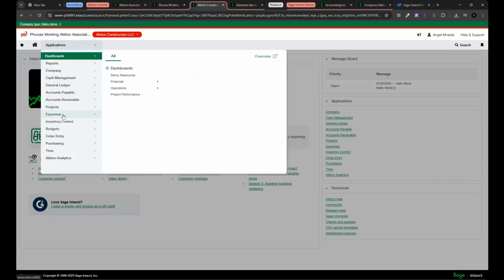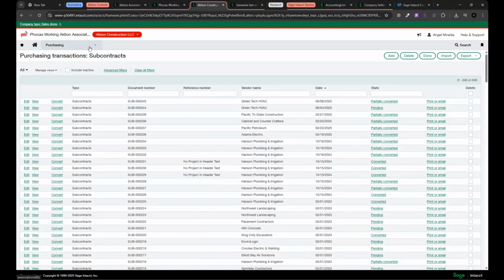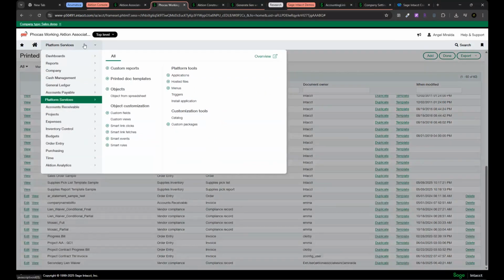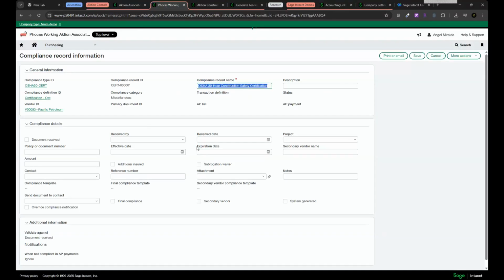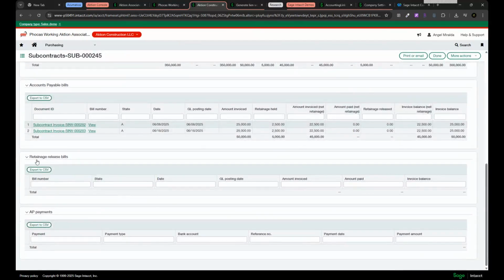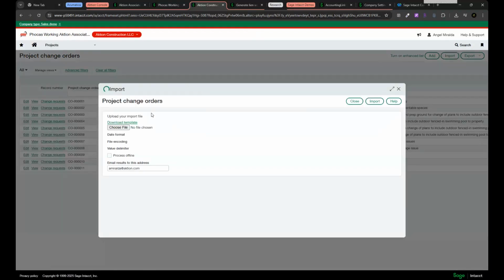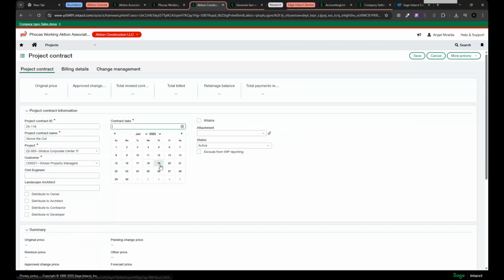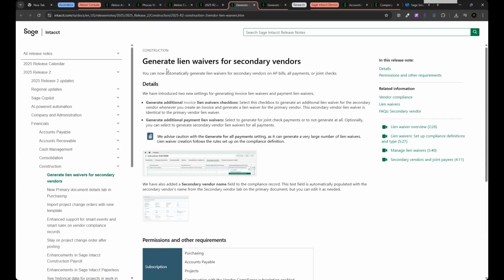What's New in 2025 | Sage Intacct Tips & Tricks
This Tips and Tricks session highlights the new construction features in Sage Intacct's latest release, 2025R2!